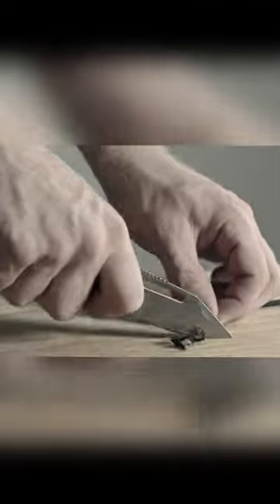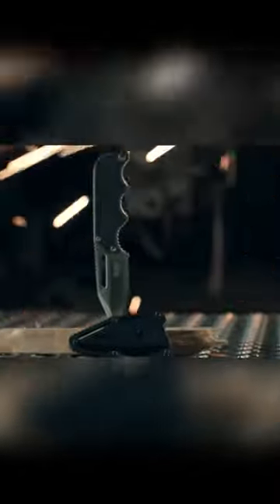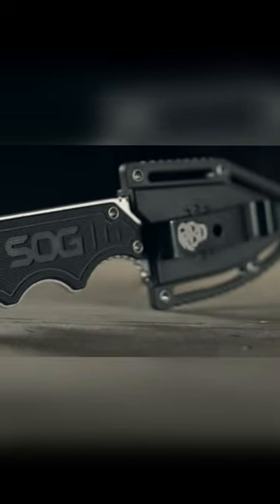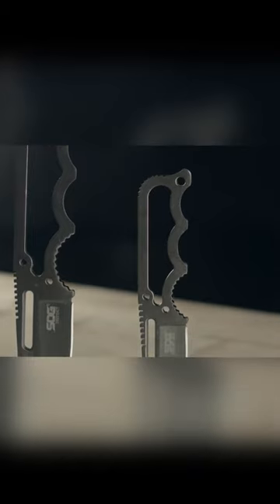A Compact But Heavy-Duty Tactical Knife: SOG Instinct